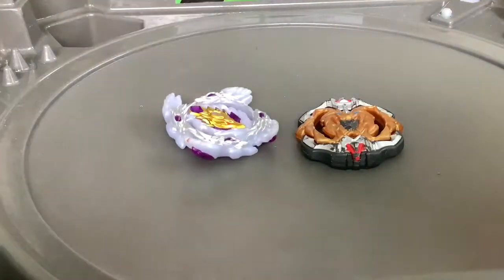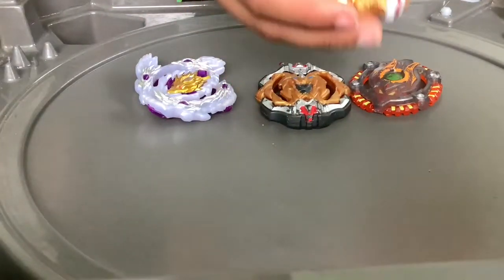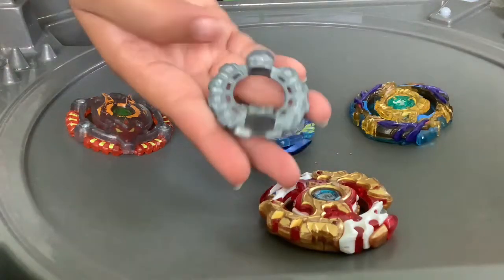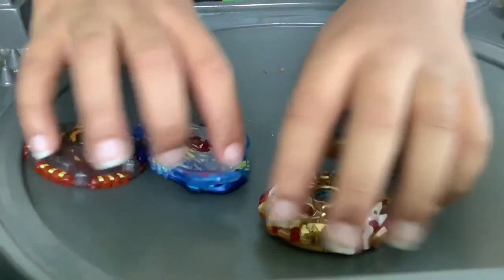BEYBLADE for Beginners Episode 1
In the next episode we will be going over the capabilities of beys and history!